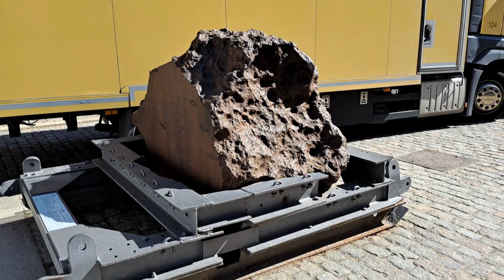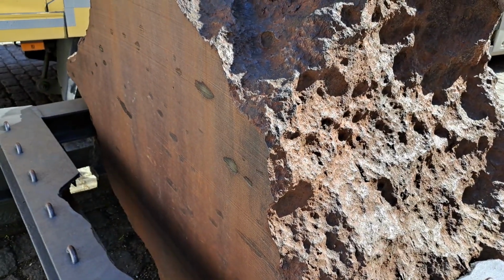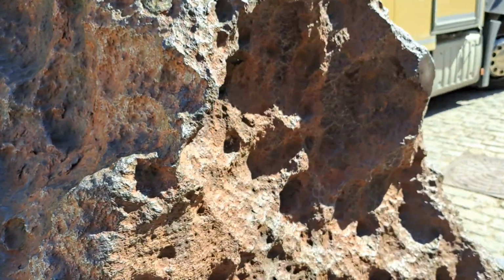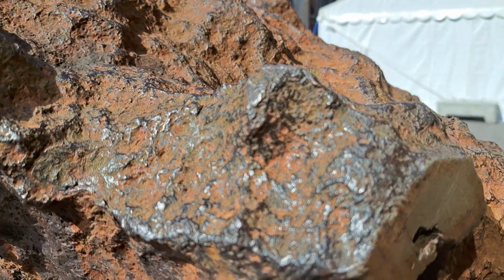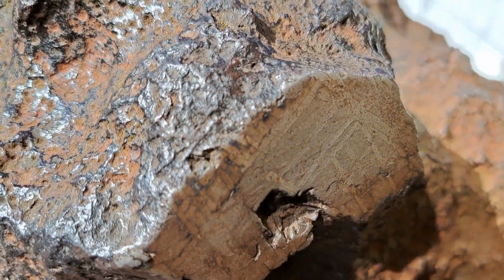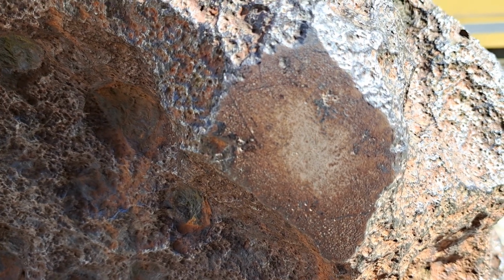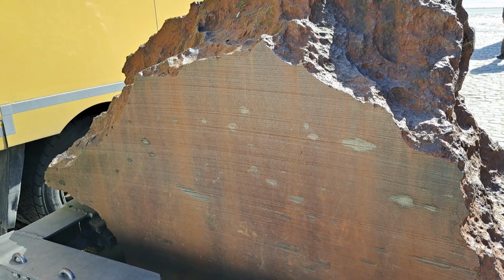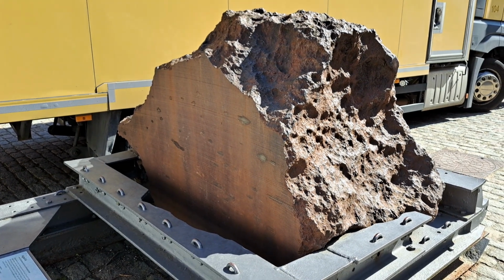The Agpalilik (SMILLA) Iron Meteorite from Greenland on display in Copenhagen